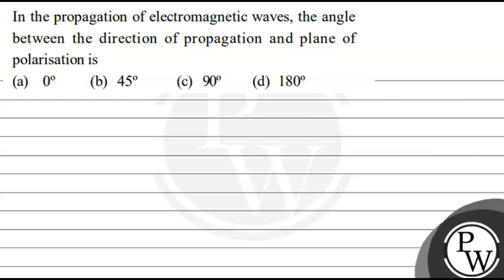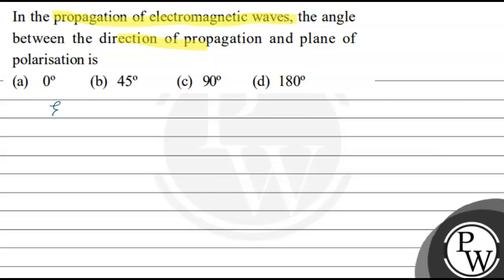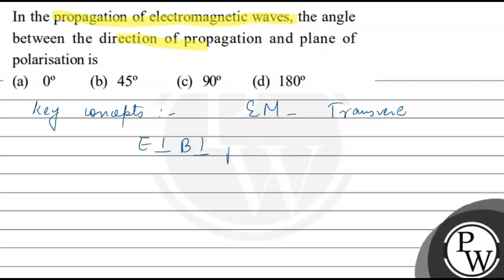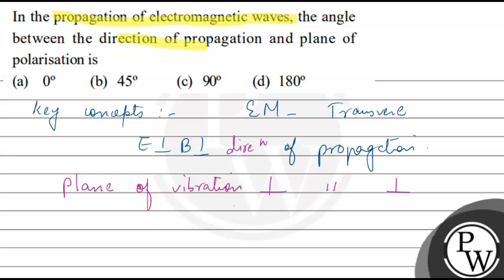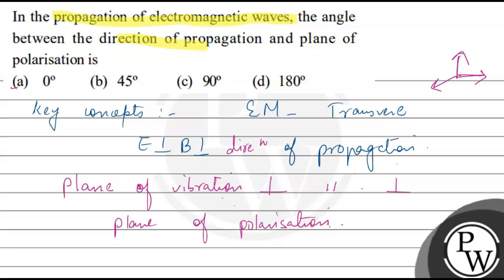In the propagation of electromagnetic waves, the angle between the direction of propagation and ...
In the propagation of electromagnetic waves, the angle between the direction of propagation and plane of polarisation is
(a) \( 0^{\circ} \)
(b) \( 45^{\circ} \)